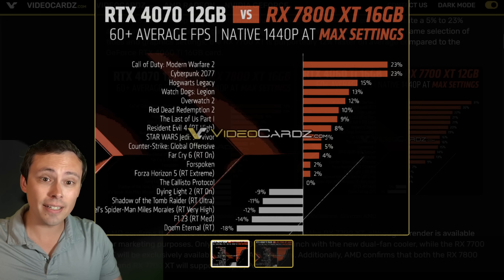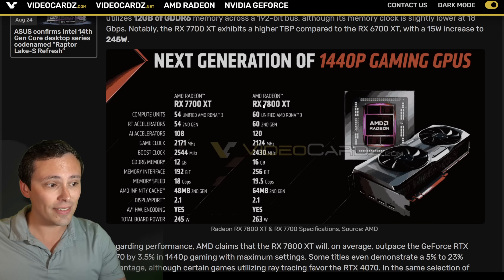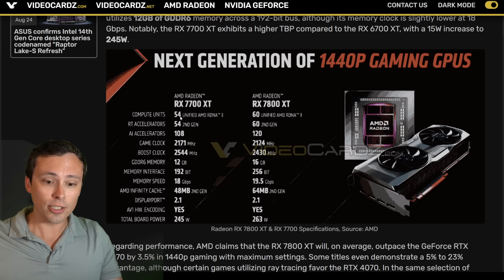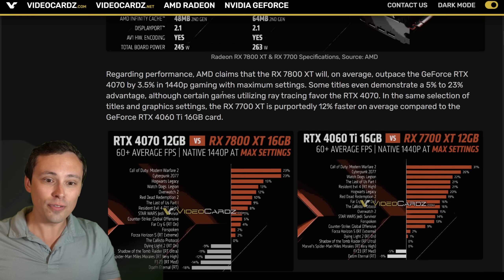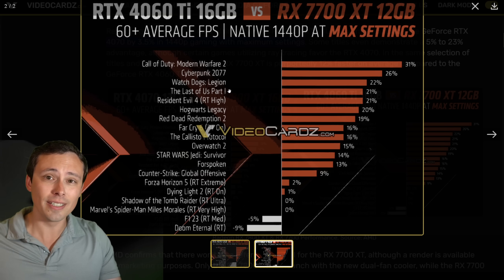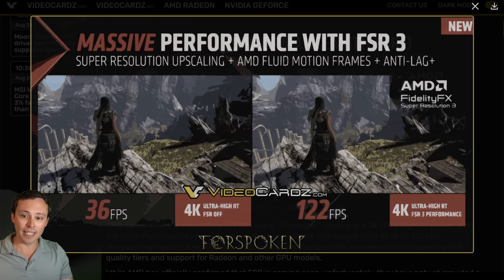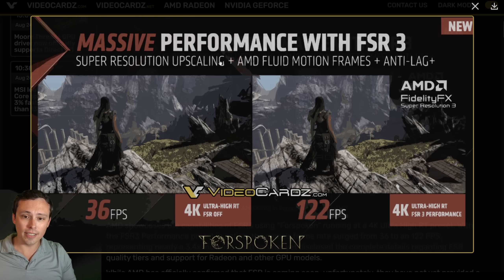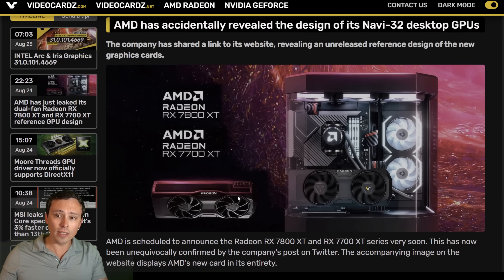FSR 3, RX 7800 XT and 7700 XT official AMD specs and performance leak early!